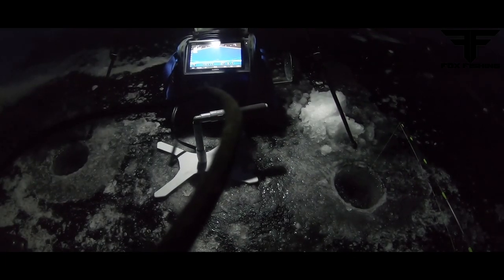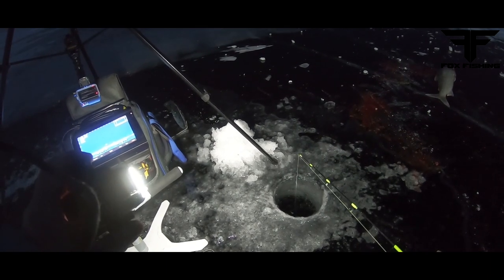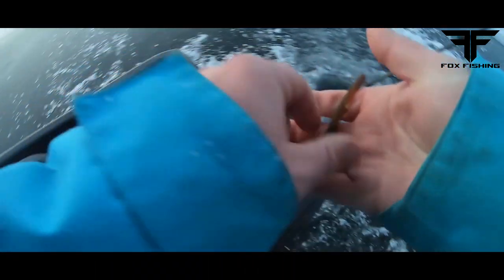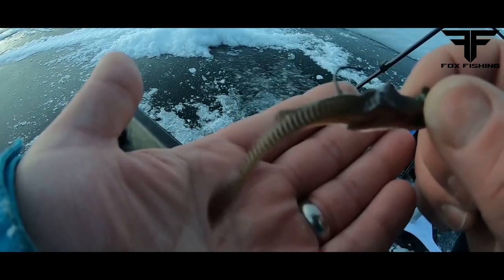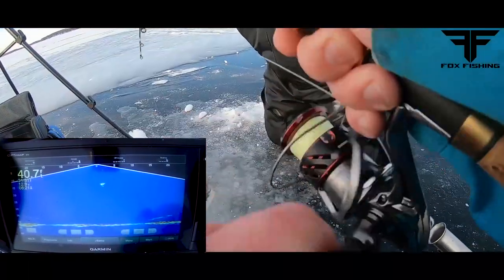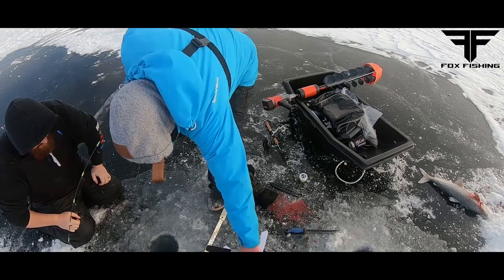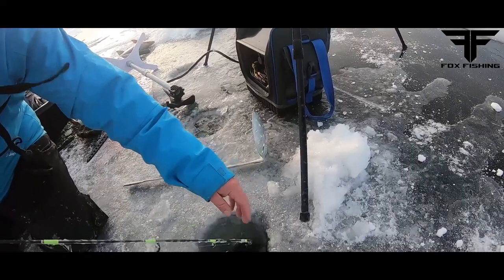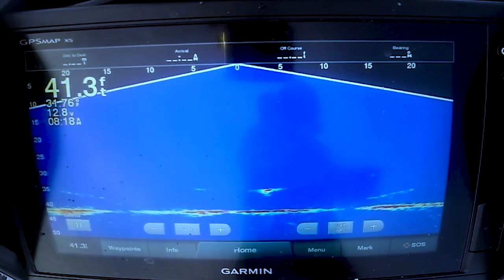Lake Simcoe Smack Down. 9 White Fish and 2 Lakers in 3 hours! Fox Fishing 4K Ultra HD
Fox Fishing heads to Lake Simcoe and shows the power of their custom Goby (Fox Fishing Simcoe Goby). The fish cannot resist it and Kevin Fox lays a SMACK DOWN to 9 Whitefish and 2 Lake Trout in 3 hours of ice fishing. Either it is the Redolence scent in the goby, the way it swims, or the way it looks, but every fish that sees it INHALES IT!
Fox Fishing's new Goby is coined "The Goby that Broke Lake Simcoe"

If interested in the Fox Fishing Simcoe Goby or Redolence scent please

Sorry if we are sold out as we are attempting to keep up with demand. The moment we put more stock up people buy them all! The Fox Fishing Goby is the hottest bait on Lake Simcoe for 2021.
It needs NO experience to use.
Drop to the bottom and wiggle THATS IT!
Set the hook when you feel a bite.

Happy fishing and tight lines from everyone here at Fox Fishing 4K :)

Music Used in this video: RomanSenykMusic Epic Drama Cinematic Trailer
Here is a link to his channel.